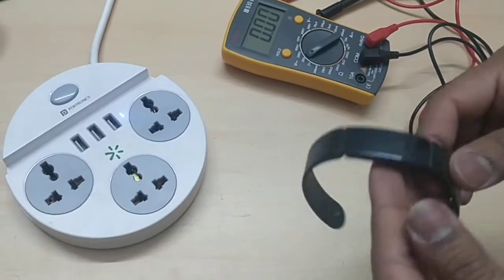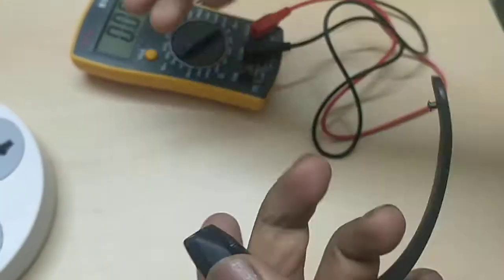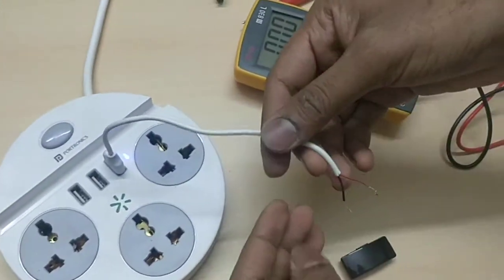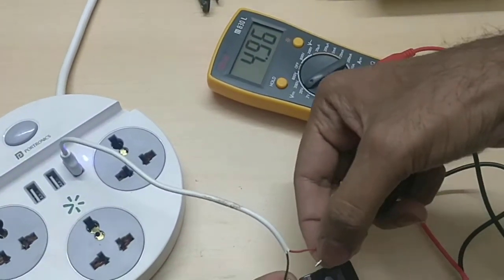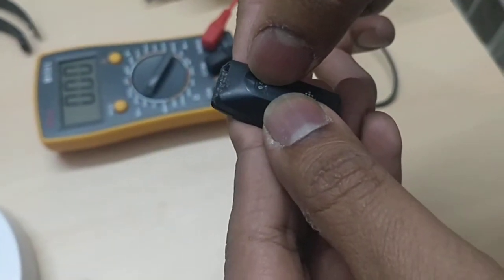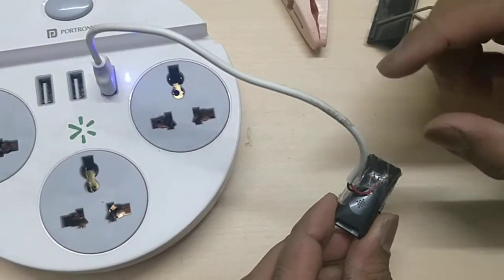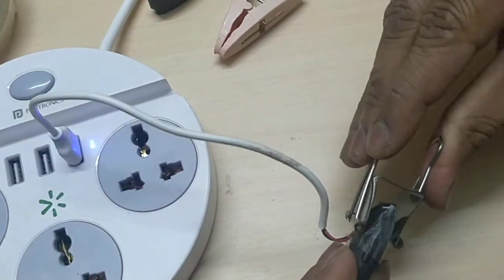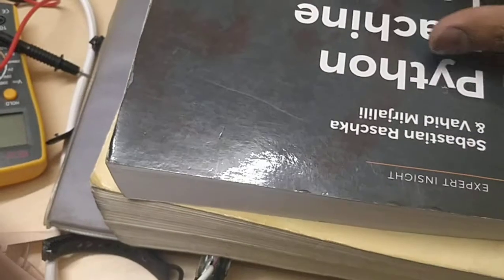Make your own Fitbit Inspire charger